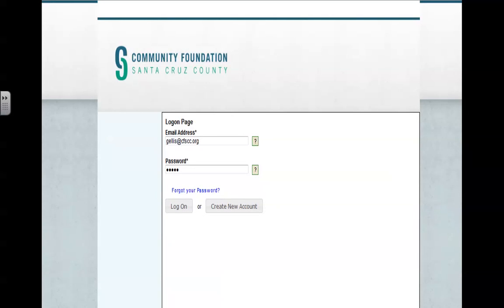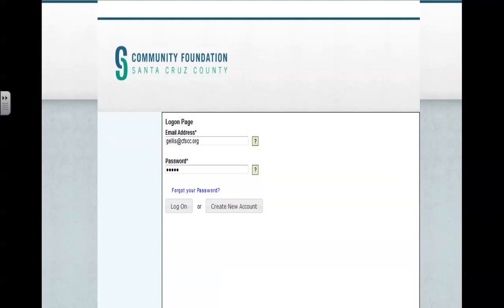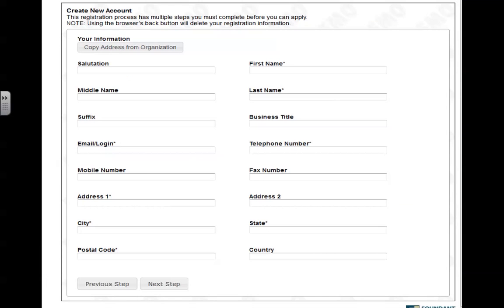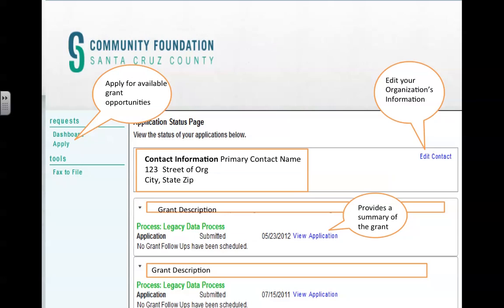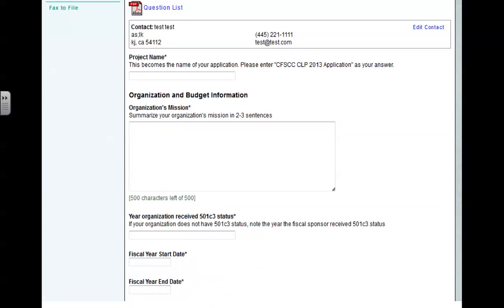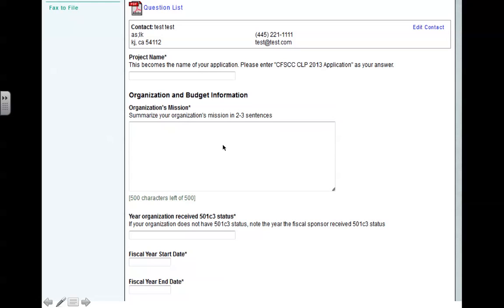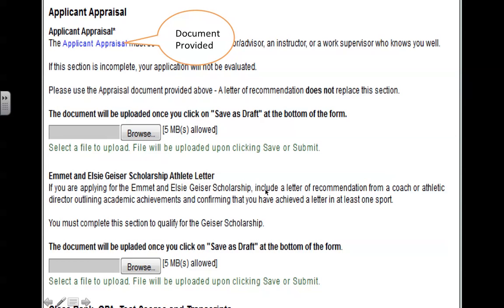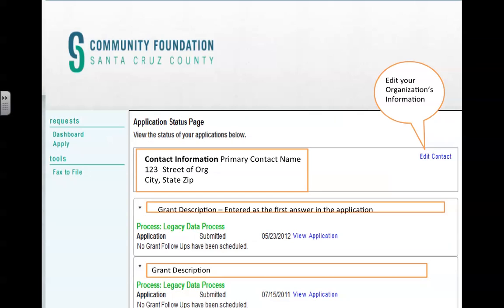Video Tutorial: Applying for and Managing Your Grants Online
This six minute video walks you through the steps for applying for grants and accessing your grant information from Community Foundation Santa Cruz County.